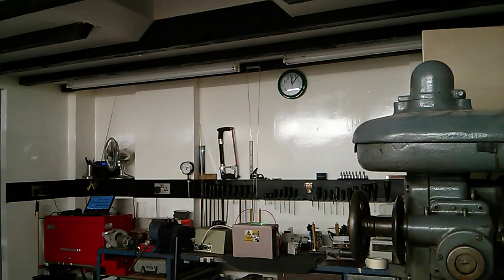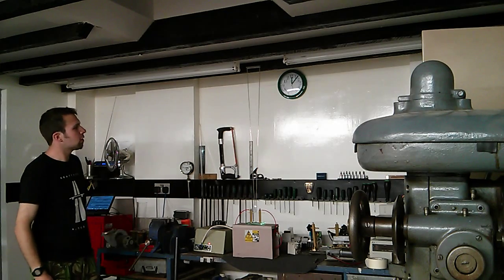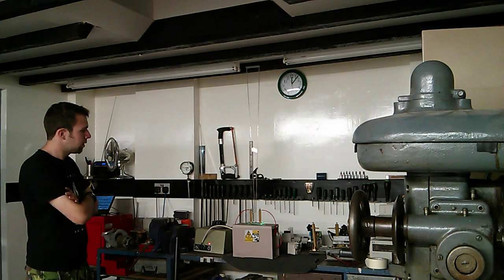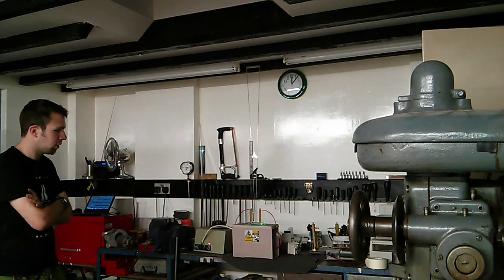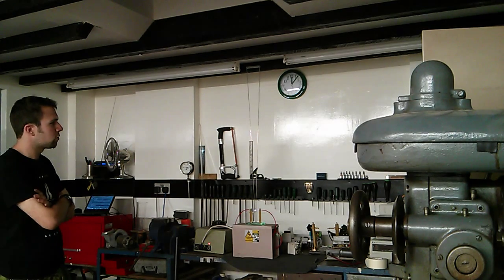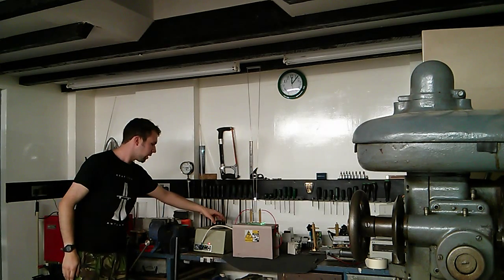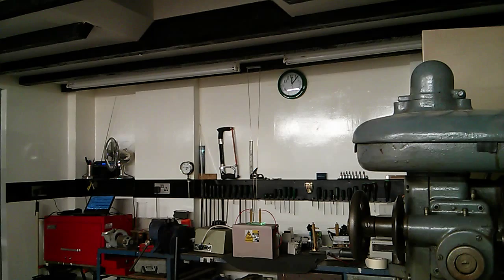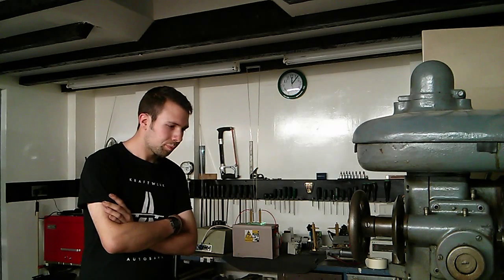Jacobs Ladder Test Run on a 10KV 50mA Neon Sign Transformer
Testing the newly acquired 10KV 50mA Tunewell Neon Sign Transformer on a 1M tall Jacobs Ladder.